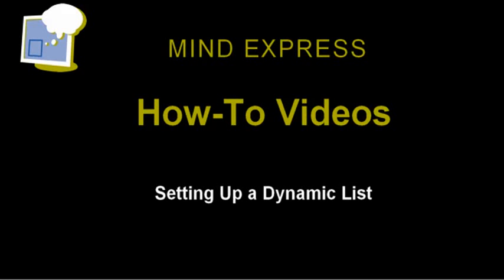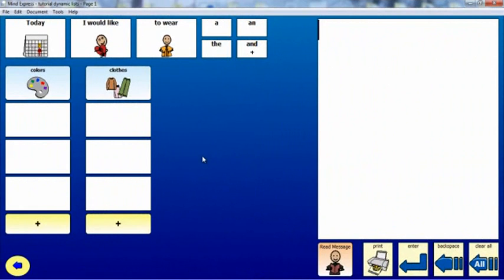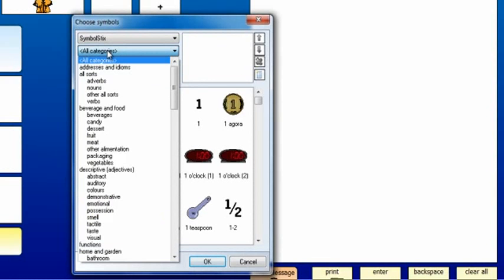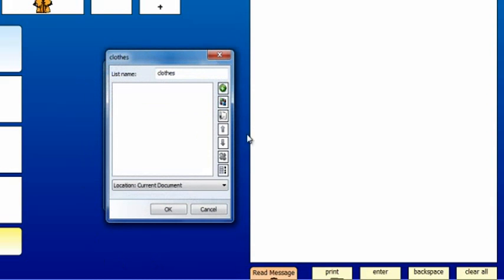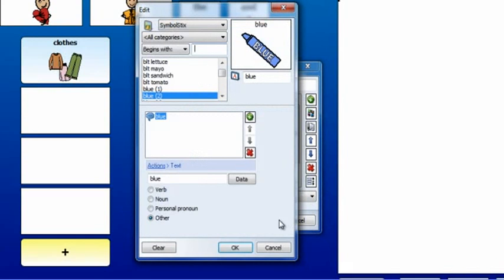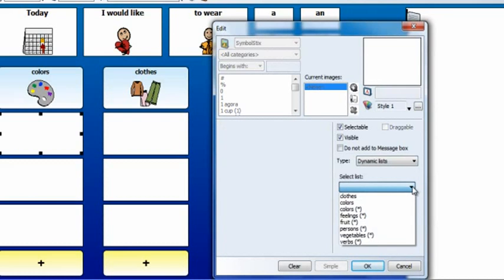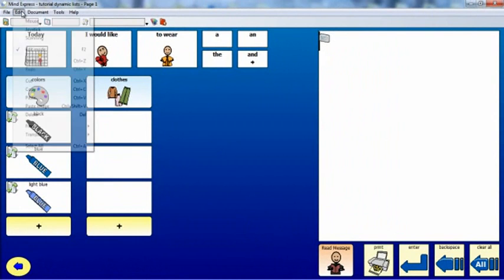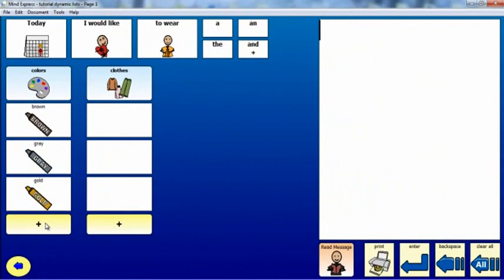Mind Express: Setting up Dynamic Lists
Learn how to set up a Dynamic List